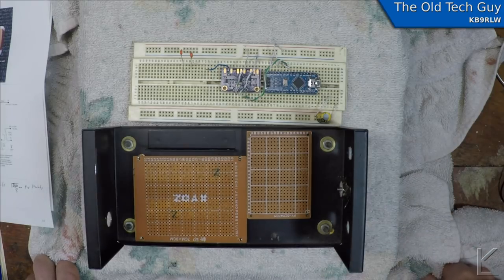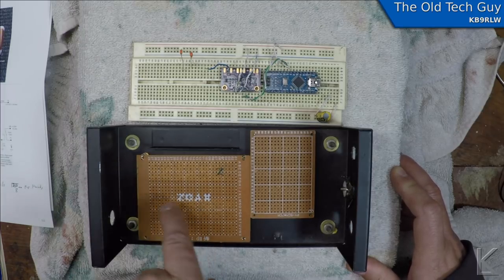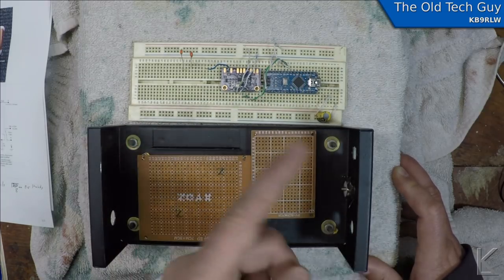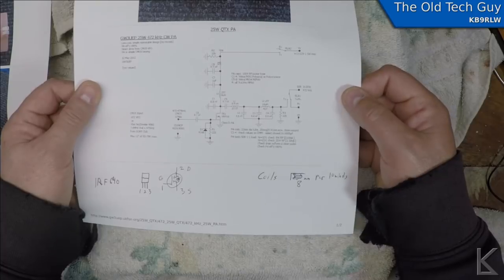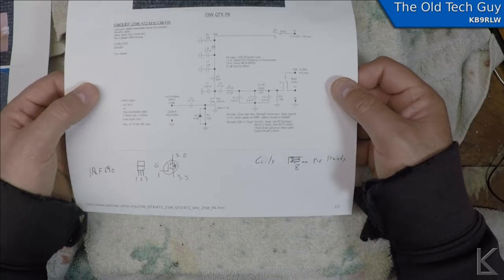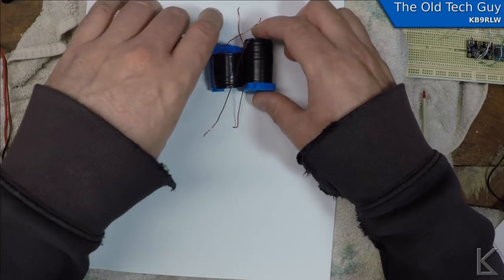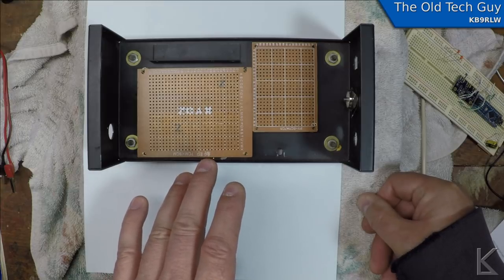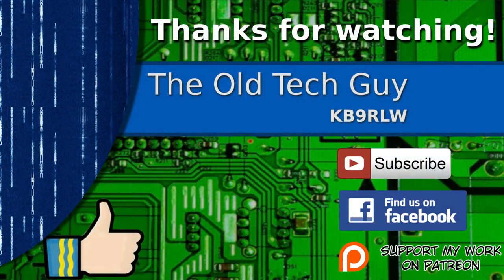Ham Radio - A simple 630 meter CW transmitter part 1. The design.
I've started on my next project, so here's a look at what I'm up to and the design behind this CW TX for 630m.